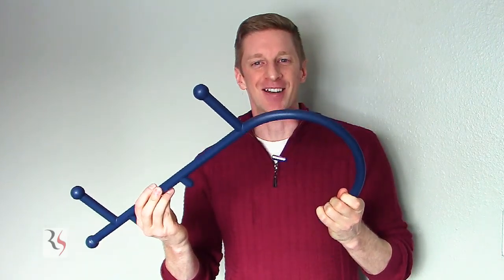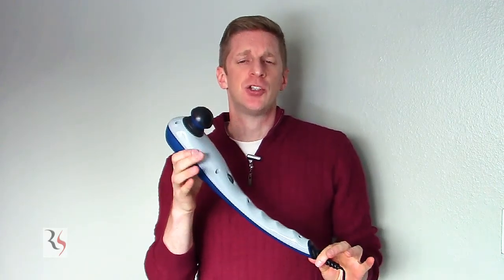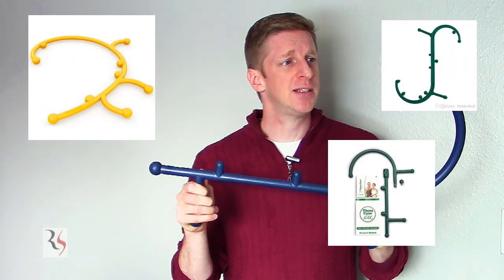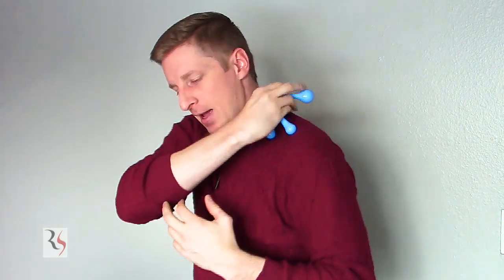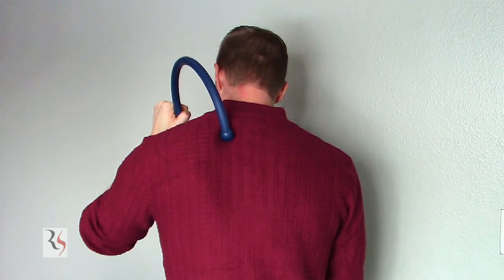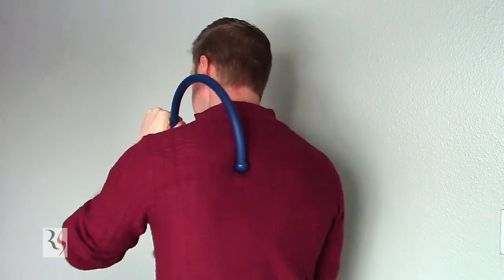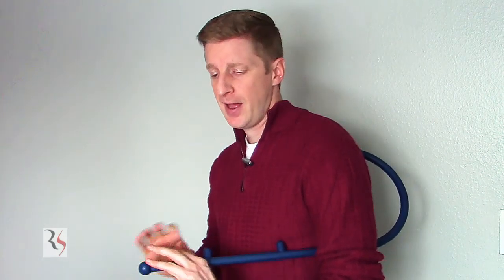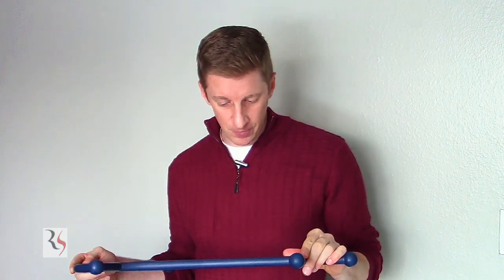Thera Cane: On the Spot Review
The Thera Cane or Theracane has been around for a long time but still has new people discovering it for the first time, regularly. I take the time to compare this sore muscle massage tool and aid, to other popular options on the market. In the process I  explain why something like this might be better then electric massage tools and similar products.